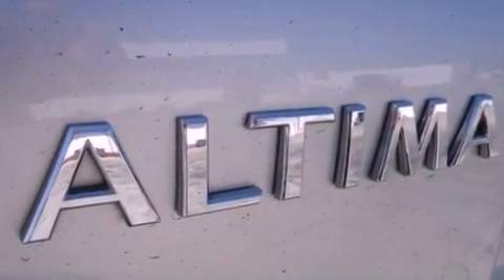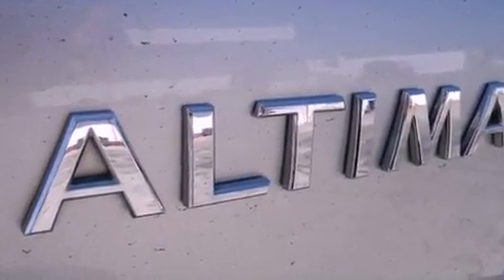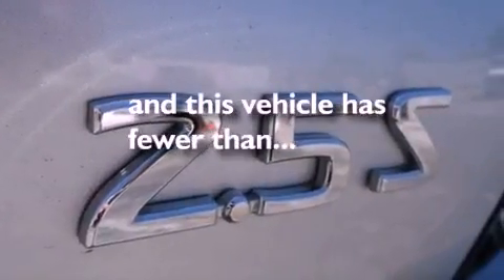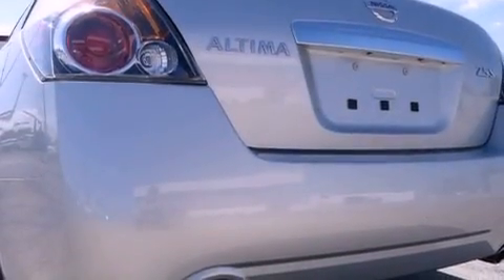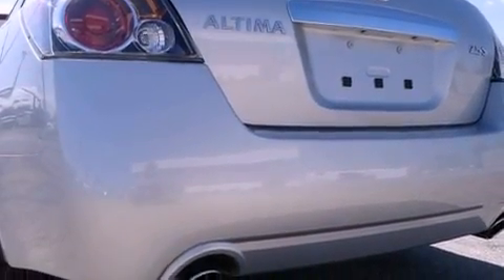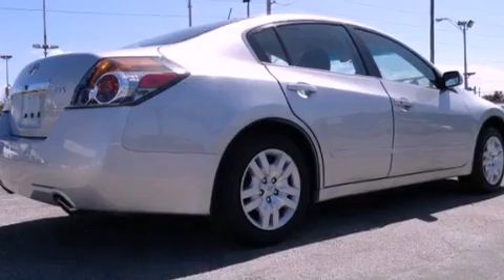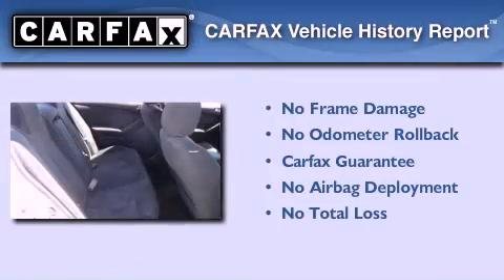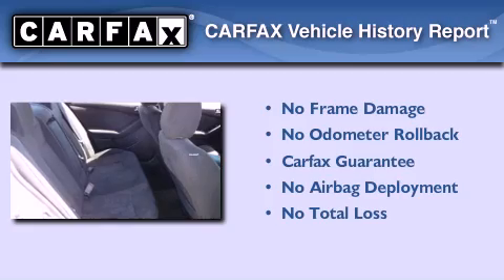2010 Altima Miami FL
Year : 2010
 Make :
 Model : Altima
 Engine : gas i4 2.5l/
 Trans . : variable
 Exterior : silver
 Miles : 36,517
 Interior : black

 Lehman Mazda

 2010       Altima Miami FL